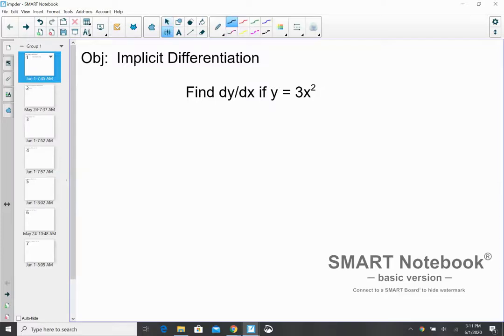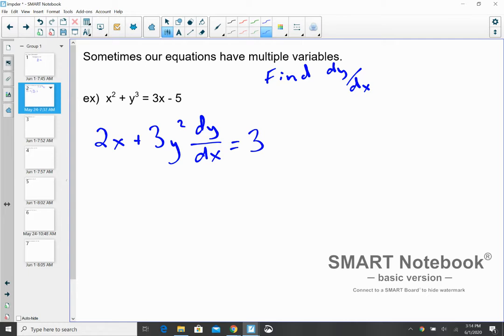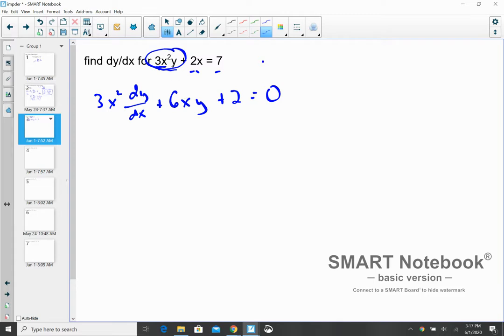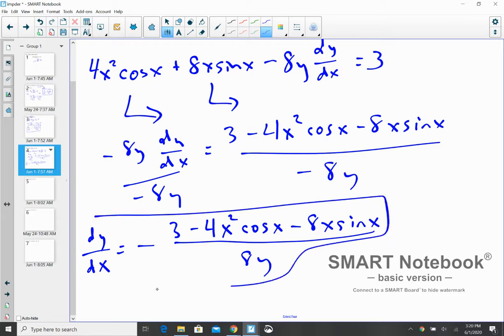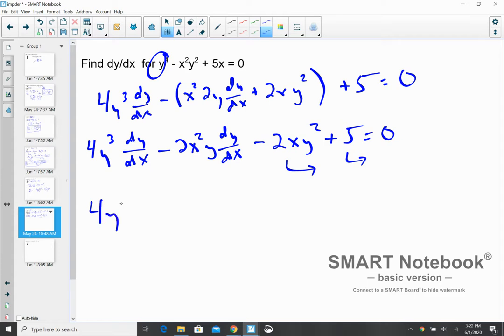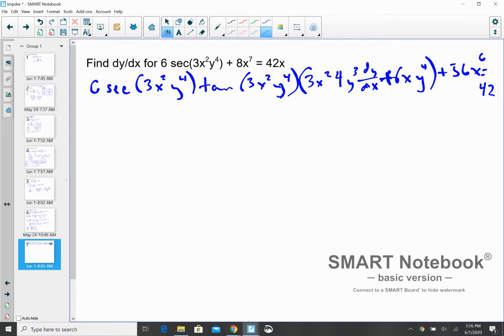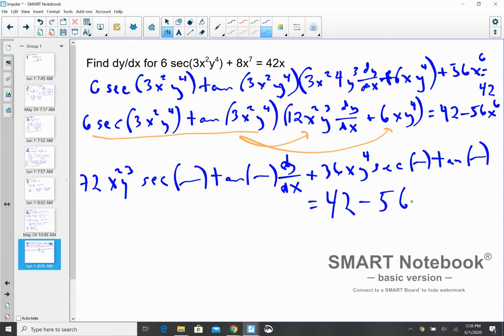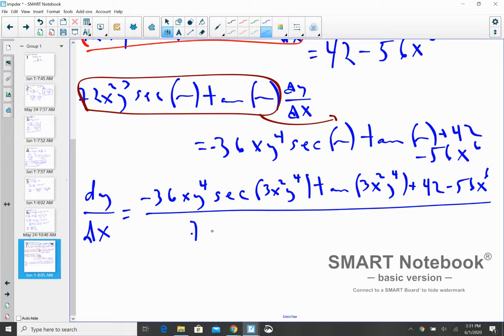Derivative Rules 4.1 - Implicit Differentiation